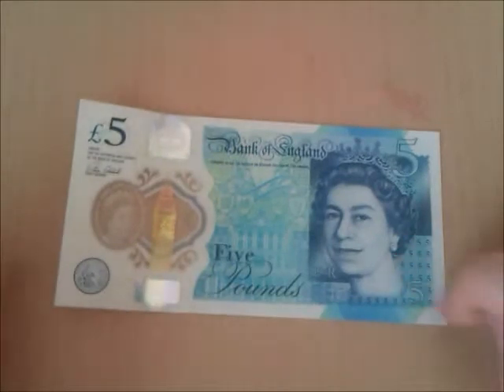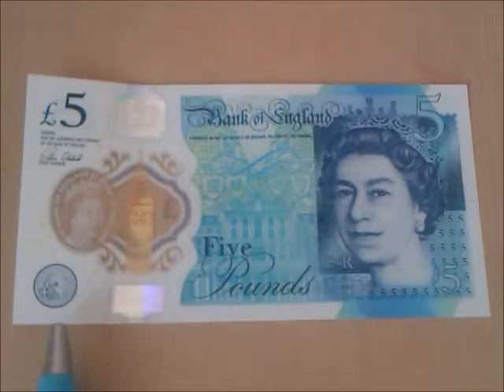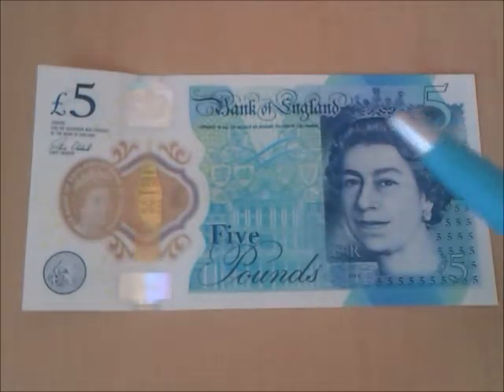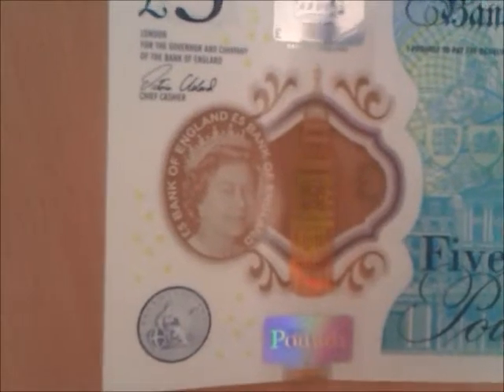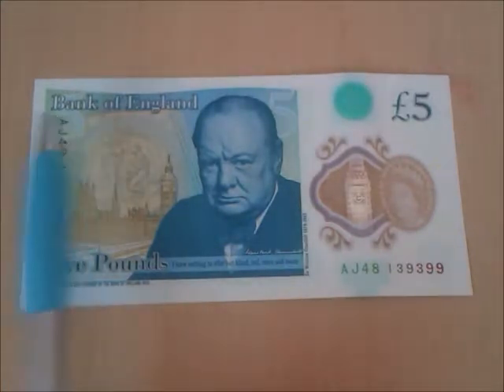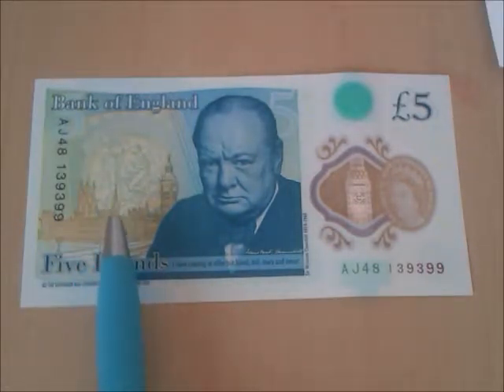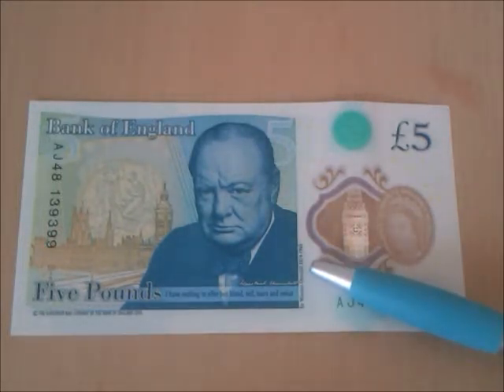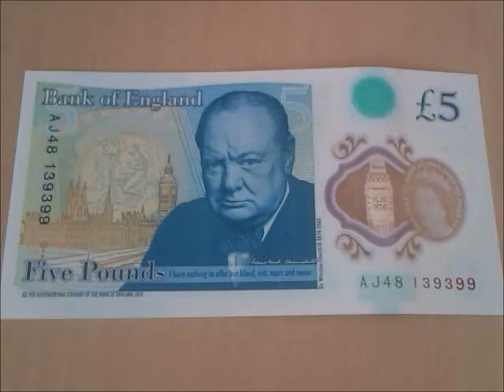POLYMER £5 NOTE (Winston Churchill) DESIGN EXPLAINED!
Just what does the densely historical symbolism on this £5 Polymer note mean and what does it represent?